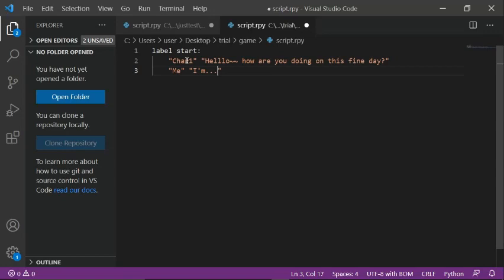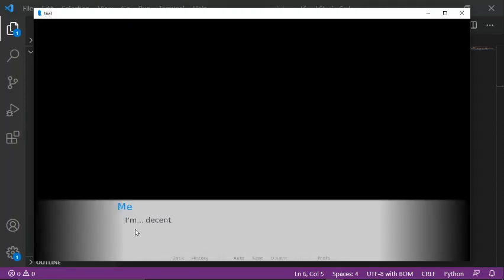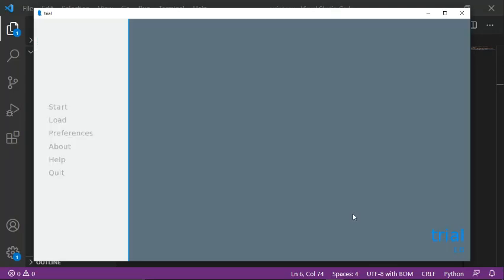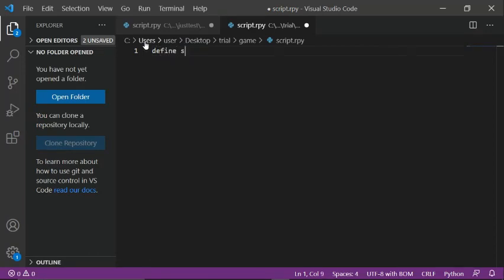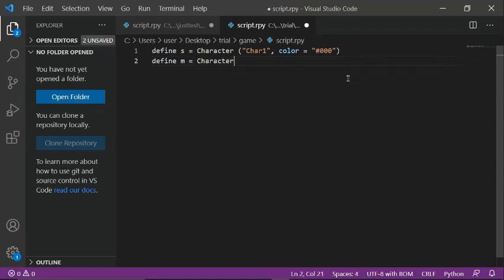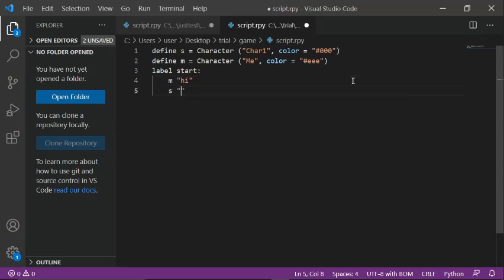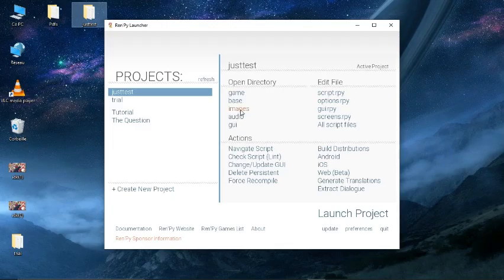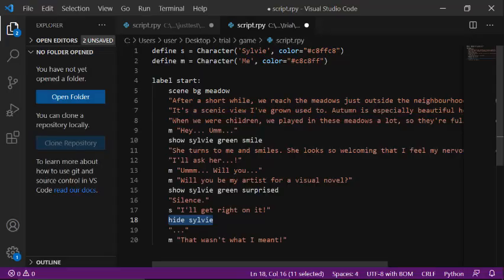Making a Visual Novel 101 (Part2)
This is part 2 of my series Making a Visual Novel 101.